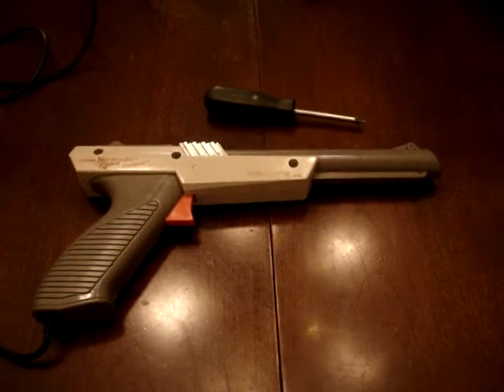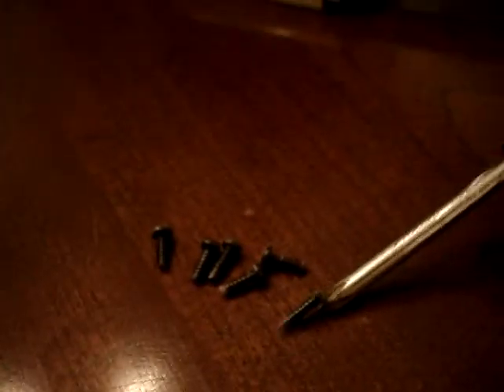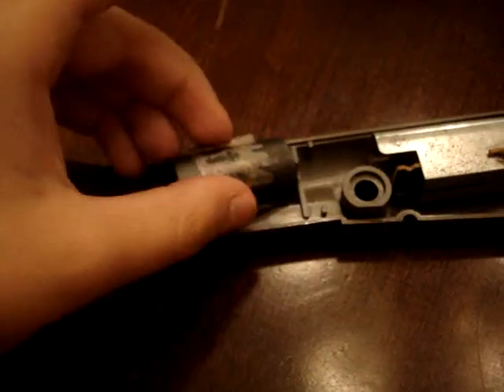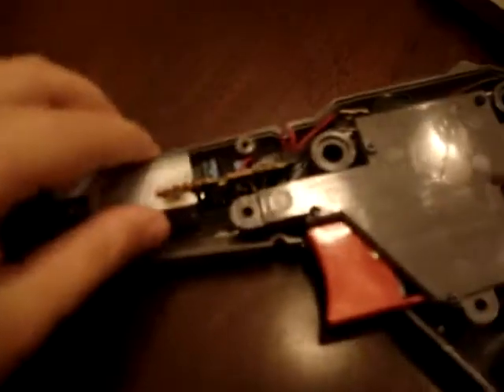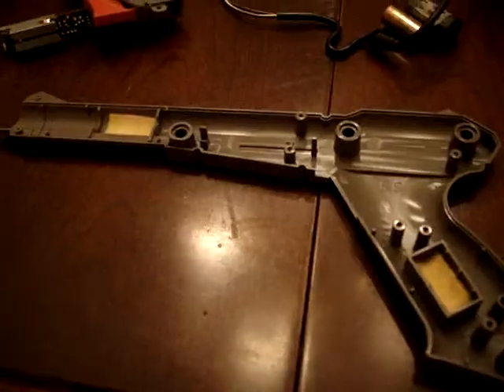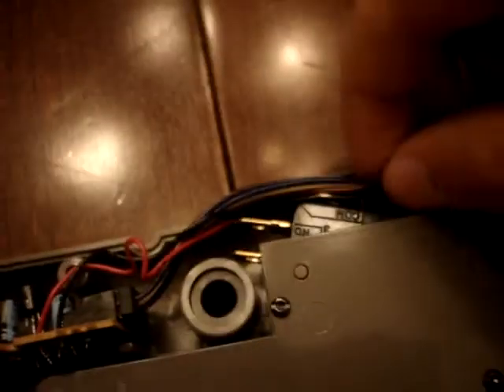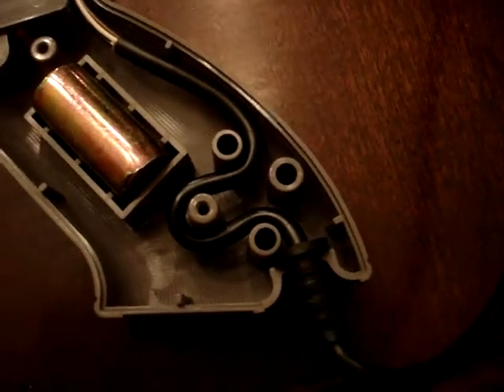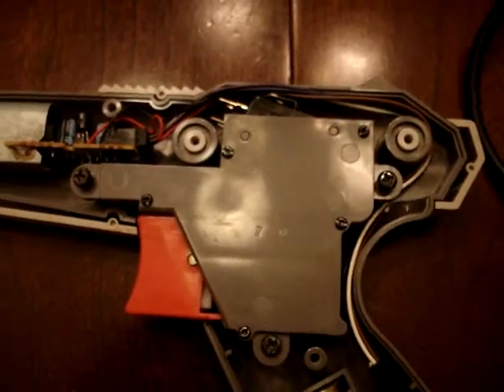How To Take Apart A Nintendo Zapper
hey guys its me again and this is a tutorial on how to take apart a nintendo zapper